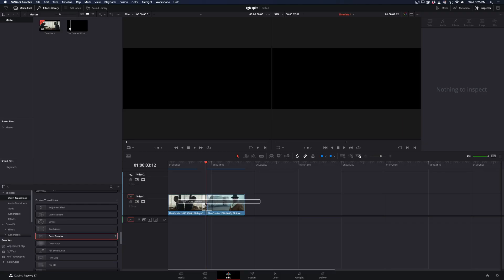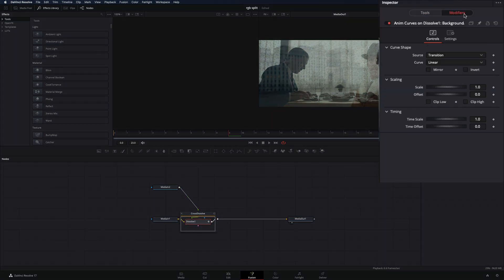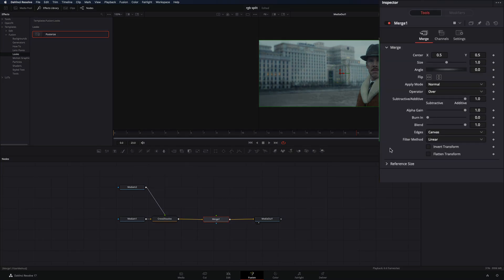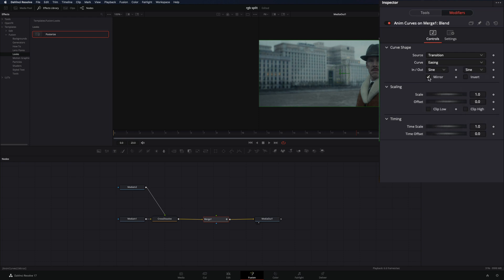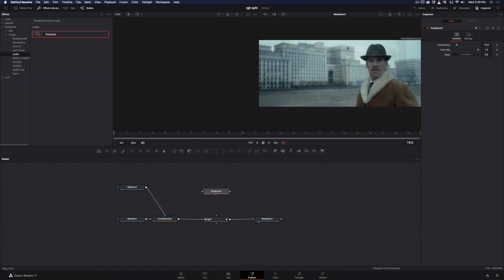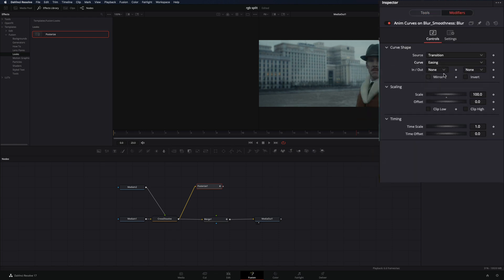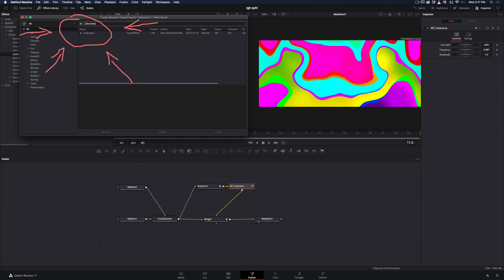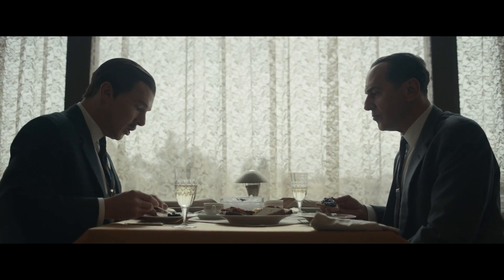How To Make The Liquid Morph Transition | DaVinci Resolve 17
How to make the liquid morph transition in davinci resolve 17 fusion page

you can send them here :

BTC : 1Ecg6F8UnFHnVxsKhbkecqtge11vBhqS5
ETH : 0xB643C1C8B6C75bcB3426F40f8514CB89Fc294abC